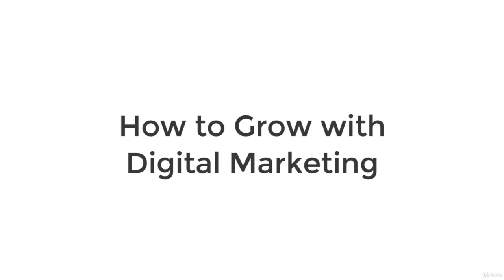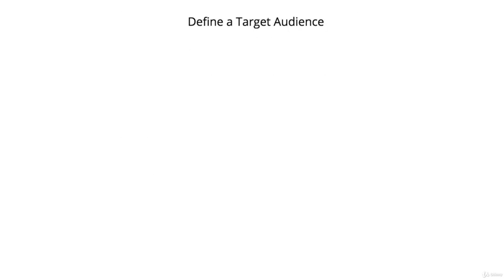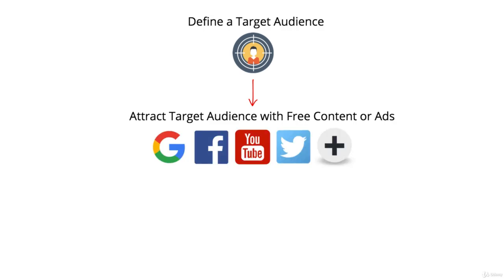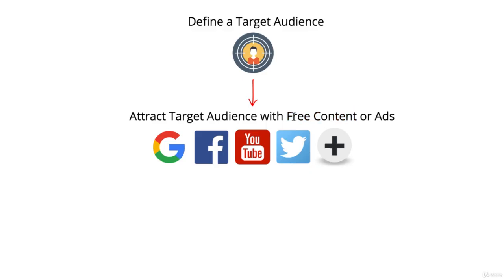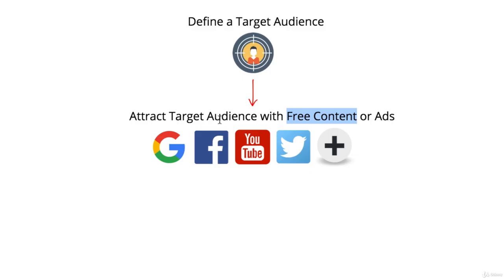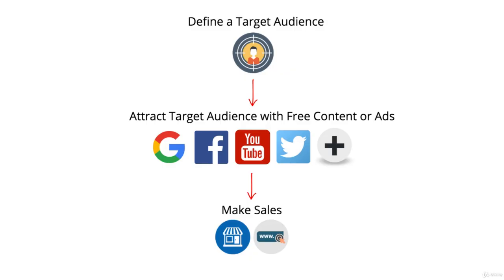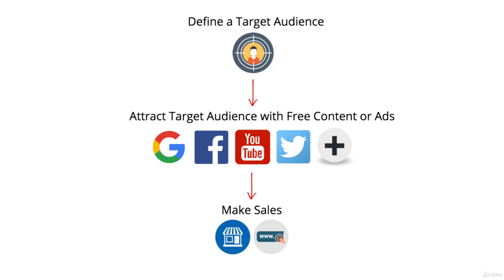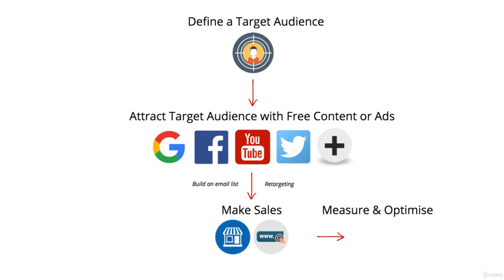Complete Digital Marketing Training || INTRODUCTION || Digital Marketing Demystified in 5 Mins!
Are you ready to start making money online using proven digital marketing skills? This FREE Complete Digital Marketing Training is your beginner-to-pro guide